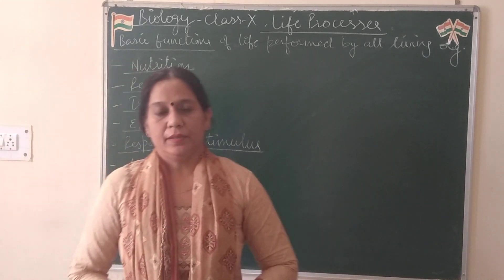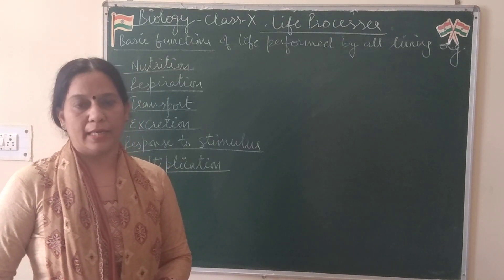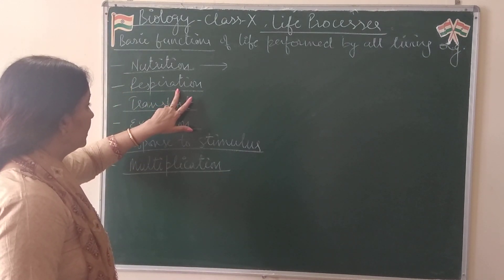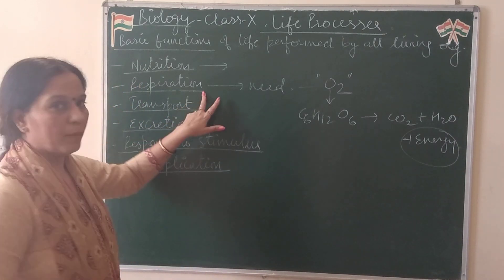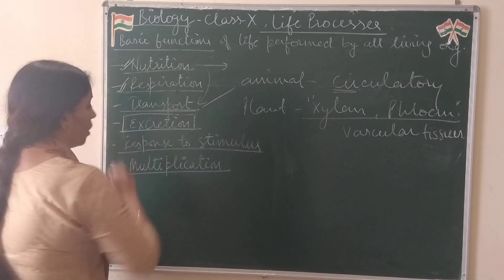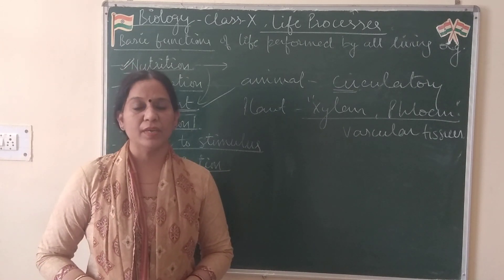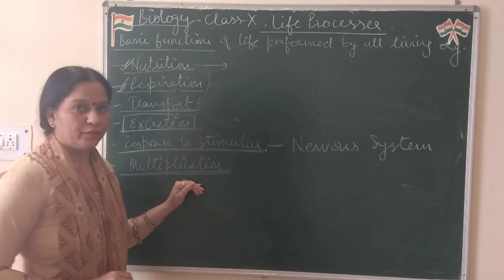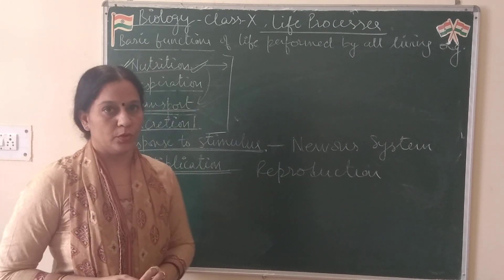Life Processes, X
Introduction of the life processes